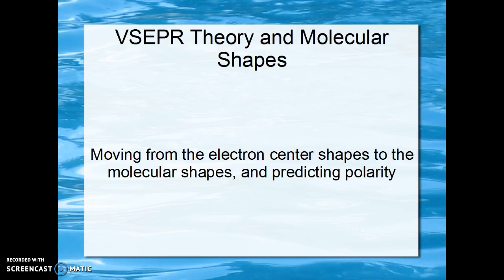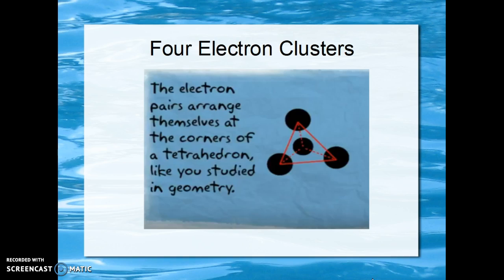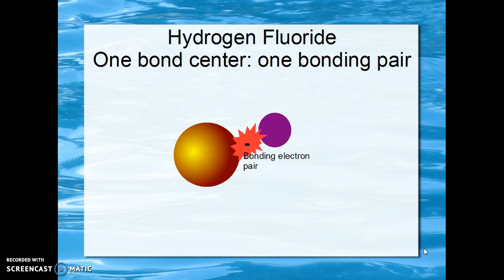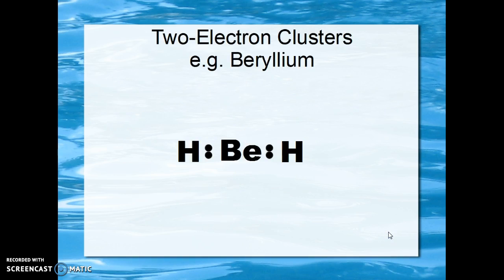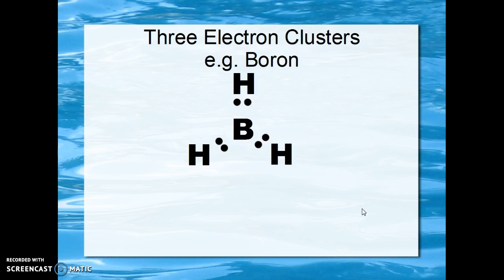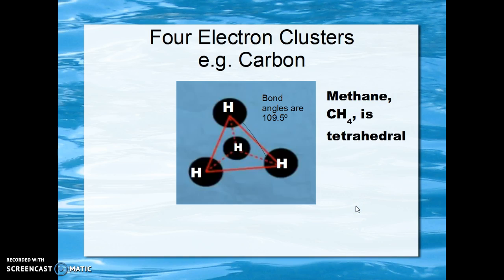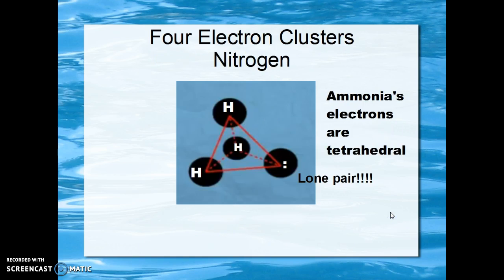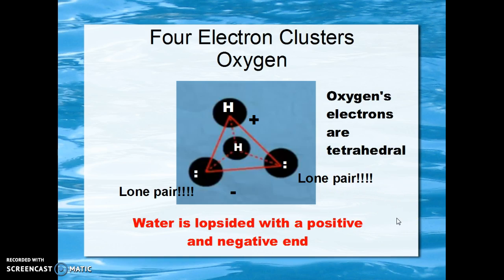VSEPR Theory and Molecular Shapes PAP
A study of how we add atoms to simple second period central atoms and use electron pair repulsion to predict molecular shape and polarity.